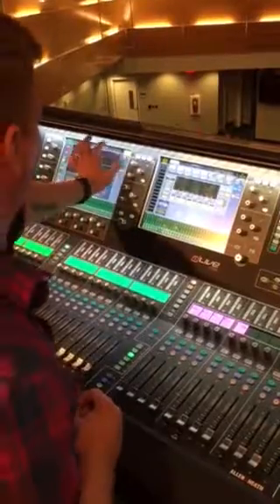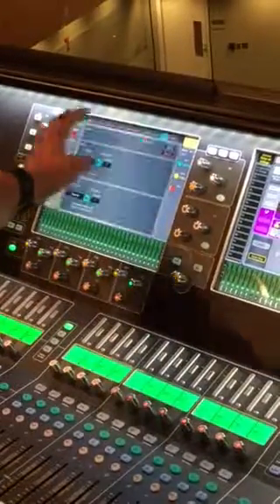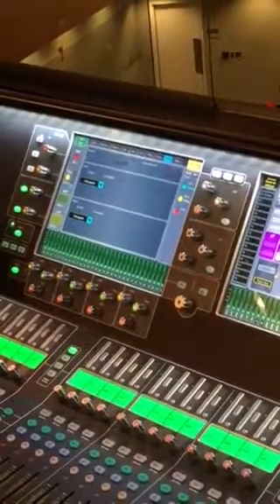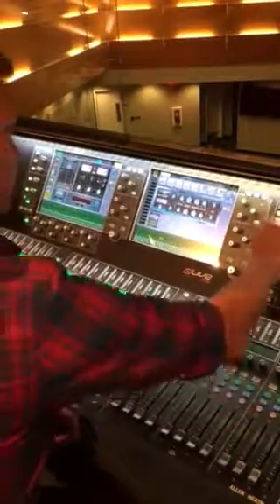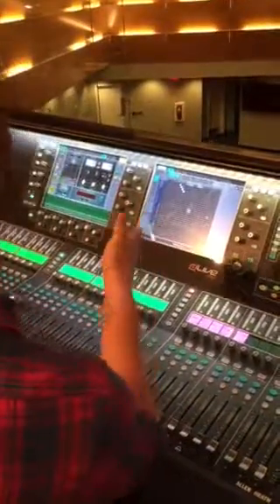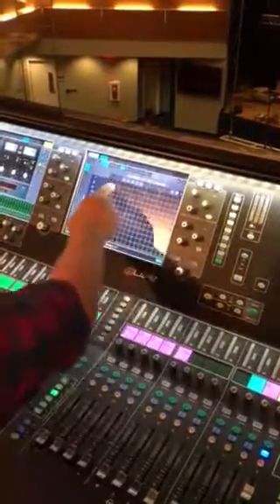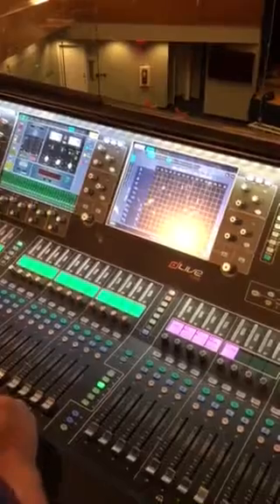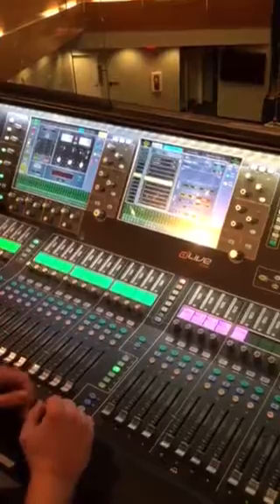Dlive training James D